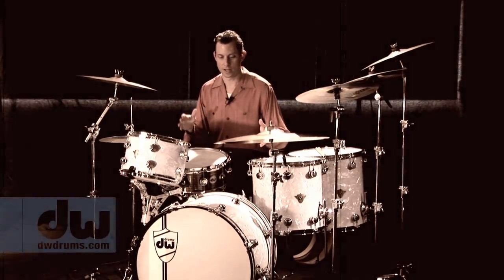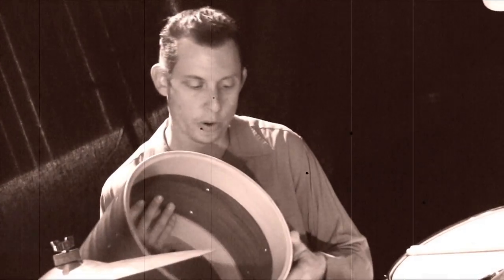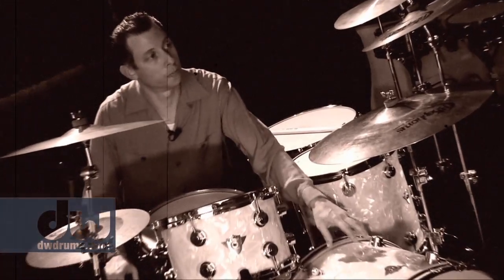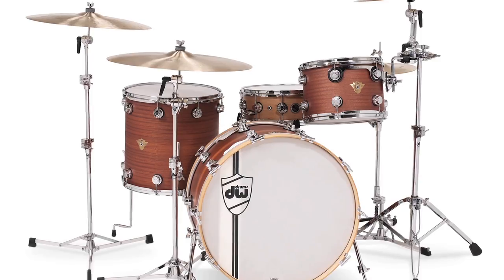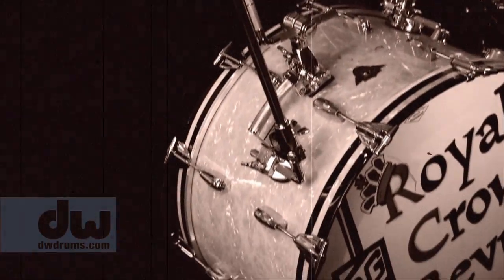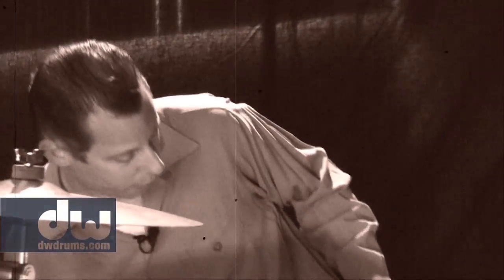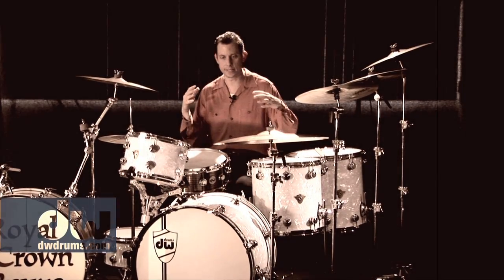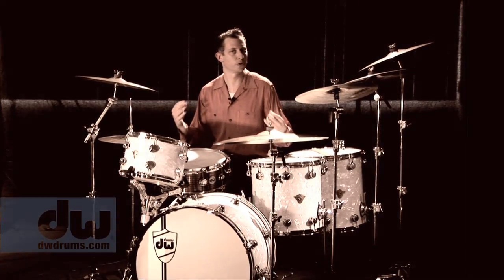Daniel Glass (Royal Crown Revue) - DW Classics Series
Join Daniel Glass as he gives you a in-depth look at what makes DW Classics Series Drums so special.

In this video, Daniel is playing a DW Classics kit in Classic Marine FinishPly
8x12, 14x14, 16x16, 16x22 and a 5.5x14 Vintage Steel snare drum with Bosphorus cymbals.

The Zoom H4n is the only mic used to record these drums in this video.  It gives a very realistic and honest representation of what these drums sound like if you are in the room with them.

The award-winning drummer, author, historian and educator is perhaps best-known for his long-established gig as stickman for the swing revival band Royal Crown Revue, so he knows a thing or two about vintage drums.  Here why DW Classics are the perfect drums for his wide variety of gigs.  Daniel discusses the fine details of the Classics' shell construction, features and options, and finishes that make this series sound vintage, while maintaining the durability, conveniences, and quality DW Drums are known for.

Designed to authentically replicate the drums of the 30's, 40's and 50's, DW Classics Series drums feature a Poplar/Mahogany shell with oversized all-maple reinforcement hoops and a soft "butter" bearing edge for a dark, punchy tone. Our goal with Classics was to craft a road-worthy kit with all of today's professional features, but one that still satisfies even the most diehard vintage fanatics.

To see and hear one for yourself, visit the DW Drums dealer nearest you.